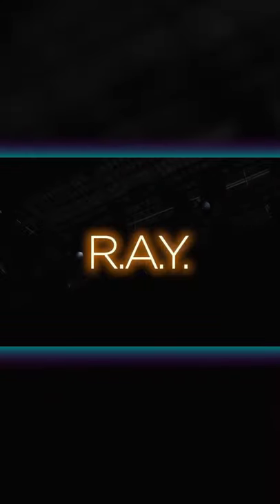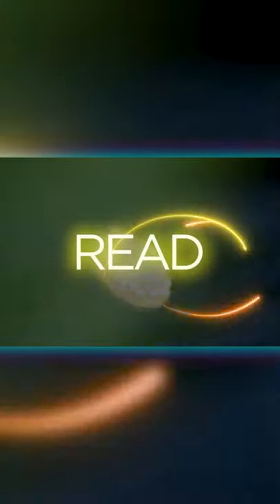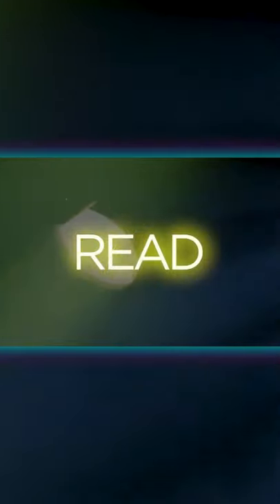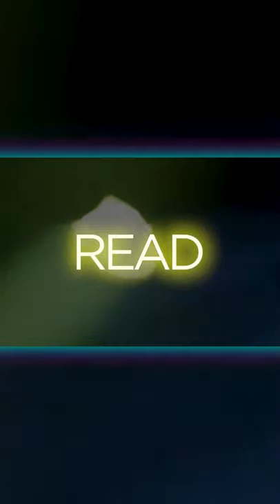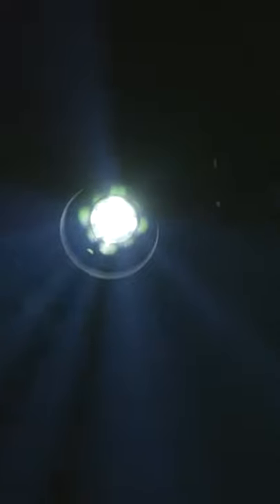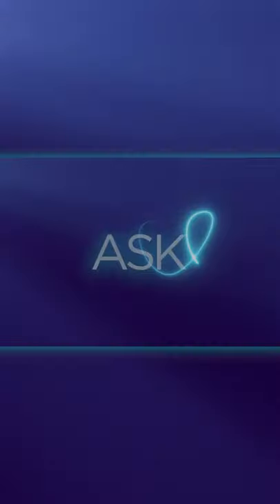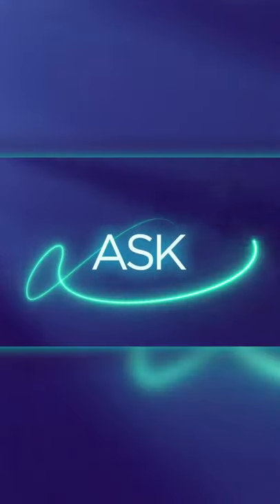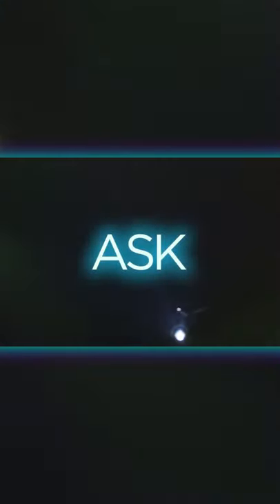Bible Reading Tips (2022)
Wondering how to read the Bible?
This method can help your bible reading as you seek God's wisdom.

Hang on for the Loop!

You want challenges? We’ve got those.
Special Guests? Sure!
Quizzes? Yup.
Life Hacks? Of course.

The Loop Show is your show.